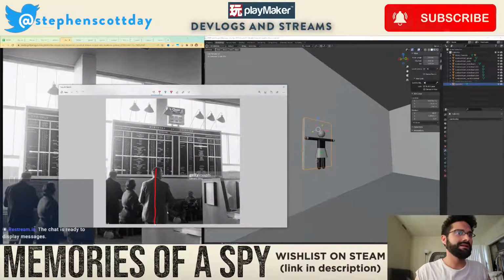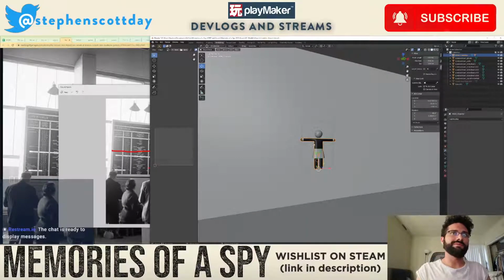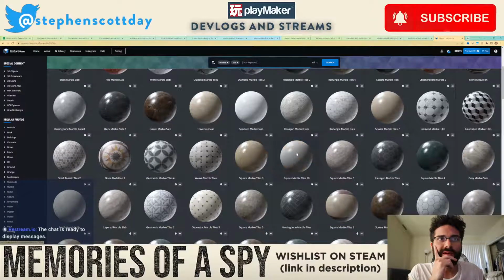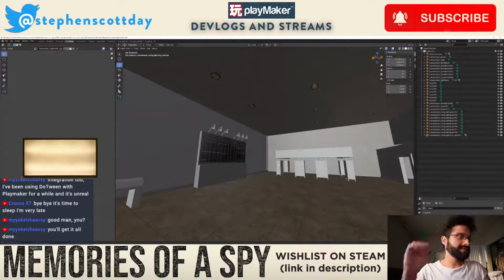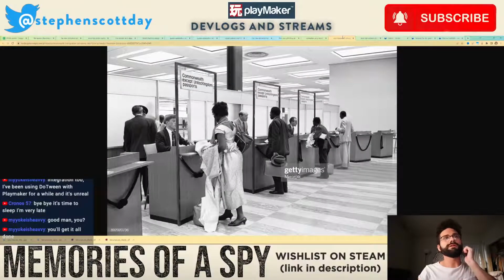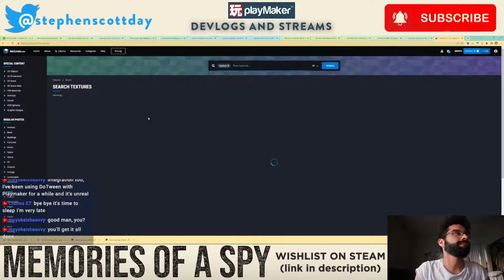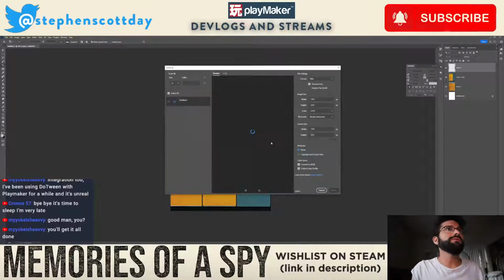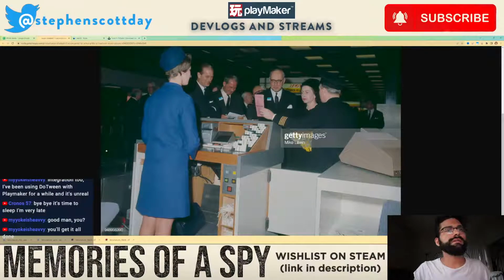Memories of a Spy DEV STREAM (Unity + PlayMaker + Blender)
Foolish and overly-ambitious gamedev creates openworld-ish immersive sim using Unity + PlayMaker + Blender.

Wishlist Memories of a Spy on Steam!